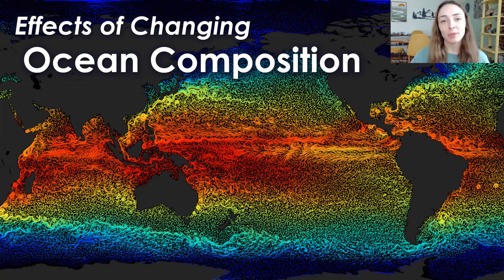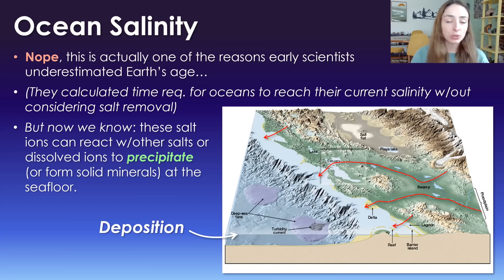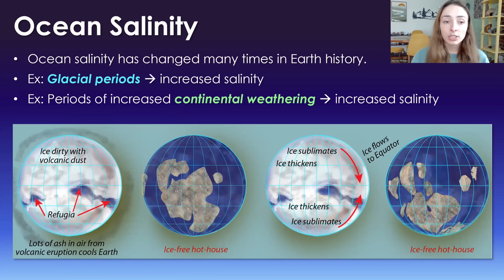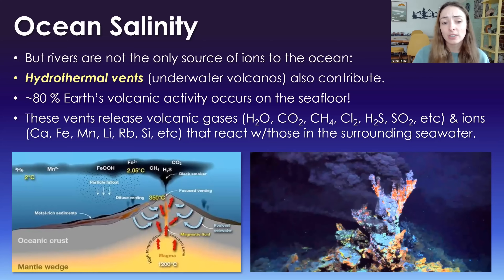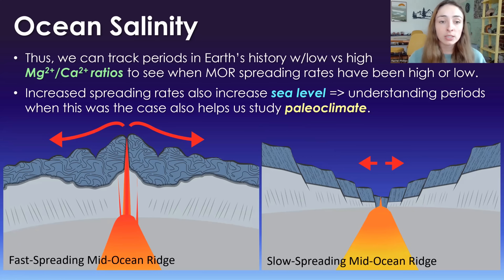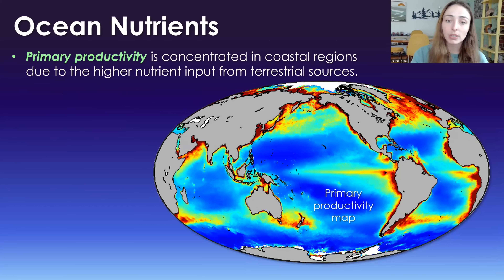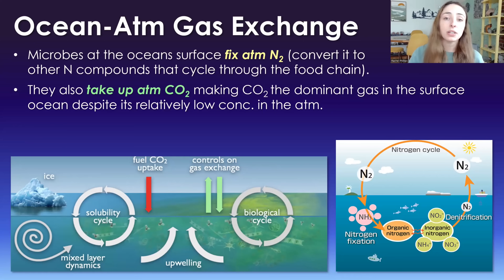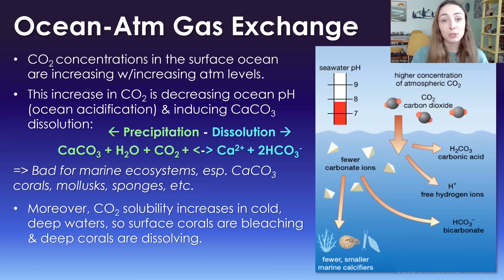How Ocean Chemistry Affects Global Climate & Vice Versa | GEO GIRL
Ever wonder what Earth's oceans are made of, how they got to their current composition, salinity, and pH, how they are currently changing, and how they've changed through time? In this video, we go over how the oceans formed and became salty, how their salt content has changed through time and space, how nutrients are cycled in the oceans, and how gases are cycled between the ocean and atmosphere. Currently, the global chemistry of Earth's oceans is changing due to climate change, and we discuss these changes and their potential consequences at the end of this video.

0:00 How oceans formed
1:23 How oceans became salty
 3:10 Most abundant ocean salts
4:26 Global salinity distribution
5:09 Salinity through Earth’s history
5:40 How salt is removed from the ocean
6:59 Underwater volcano inputs
8:47 Studying past underwater volcanism rates
10:47 Studying past marine biochemistry
12:25 Ocean nutrients & productivity
13:30 Ocean stratification & ramifications
15:06 Ocean atmosphere gas exchange
16:53 Ocean acidification

References:
Biogeochemistry: An Analysis of Global Change, 4th Ed.